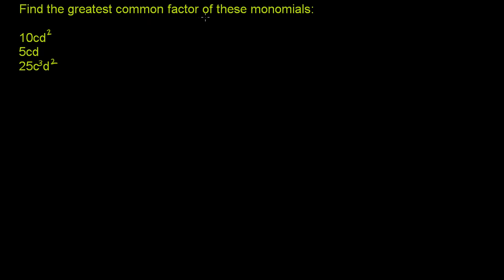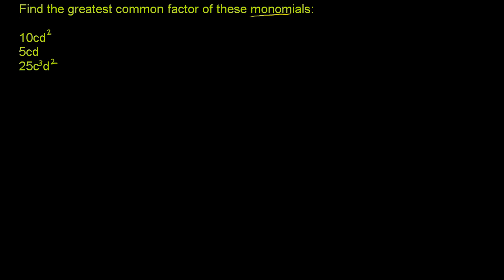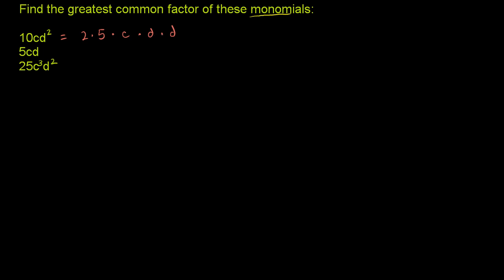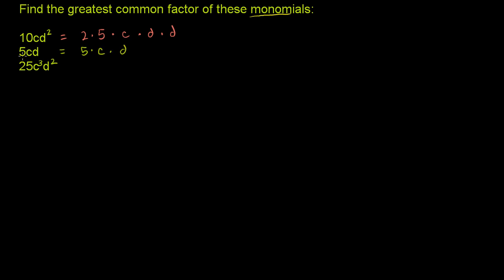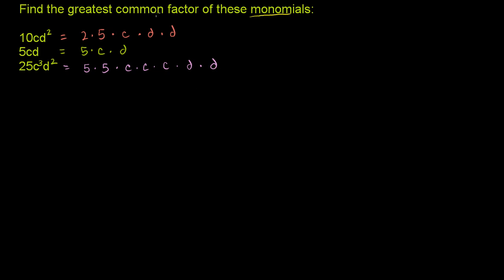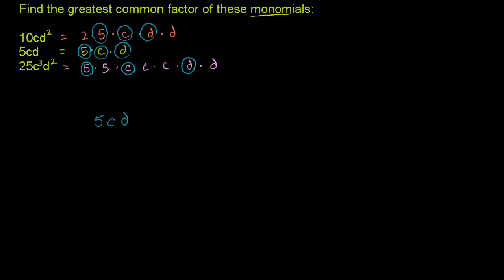Factoring and the Distributive Property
U09_L1_T1_we1 Factoring and the Distributive Property